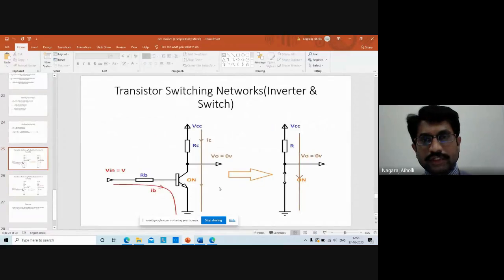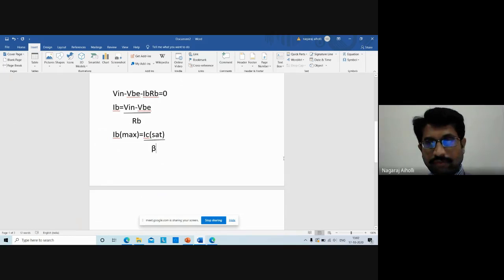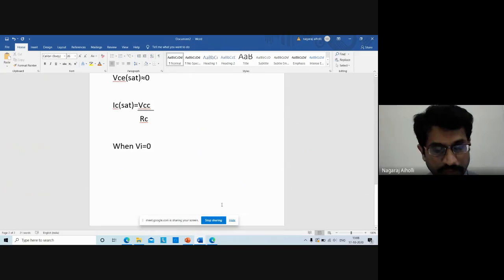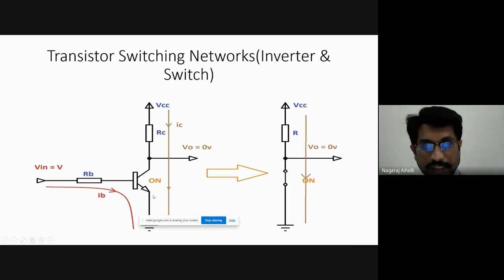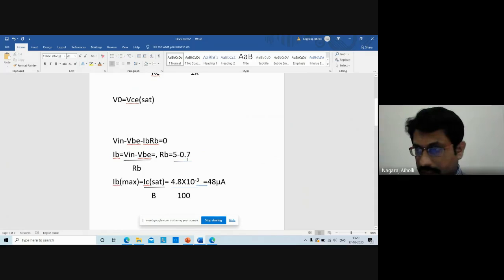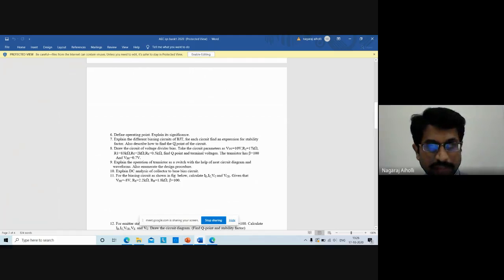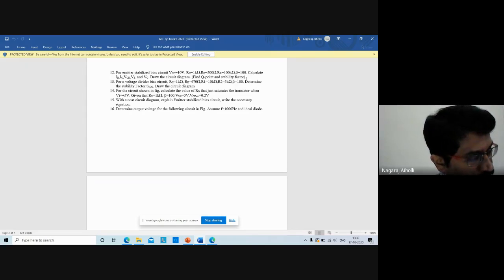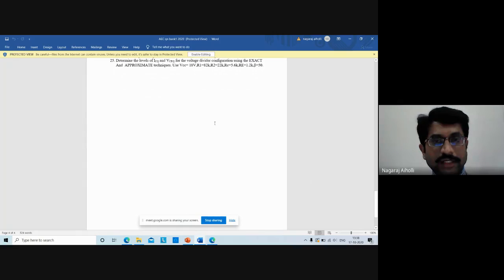JCE EE Analog Electronic Circuits Class24